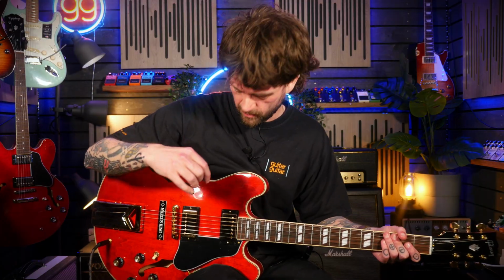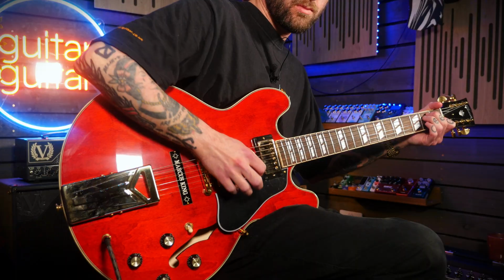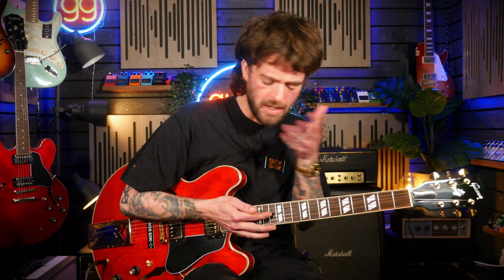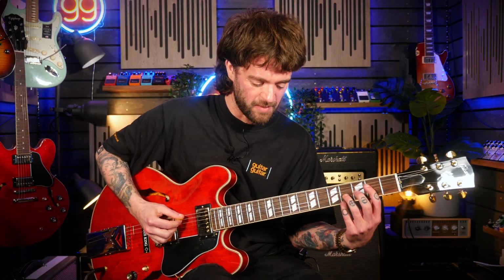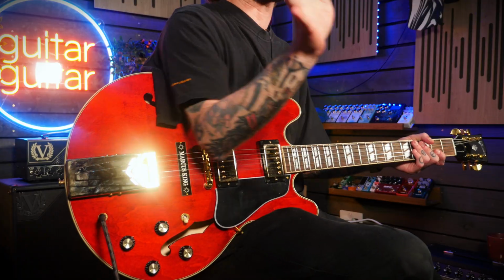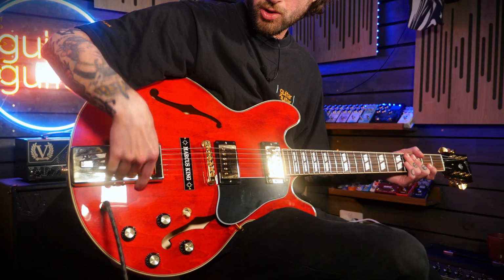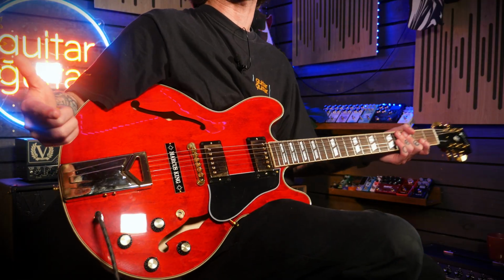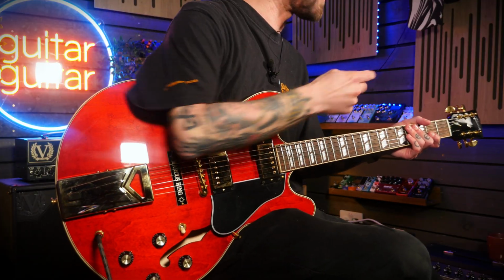Hat Not Included | Gibson Marcus King ES-345 Review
In this episode, Keiran takes a look at modern blues hero, Marcus King's, brand new Gibson ES-345 hollow body. This guitar can handle a lot more than just red hot blues licks loaded with a set of Gibson Custombuckers, along with some aesthetic differences to a normal 345 to help it stand out!

Chapters
0:00 - intro
1:06 - story & specs
2:23 - pickups on clean
4:37 - pickups on distortion
5:45 - what's different to a regular ES-345
7:23 - loops
10:33 - outro
Let's get social... 🤘🎸